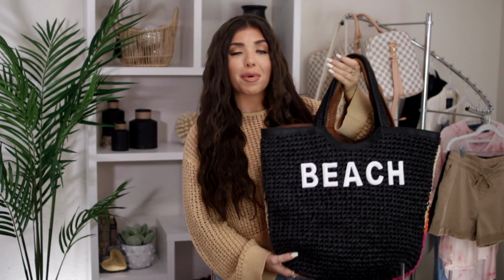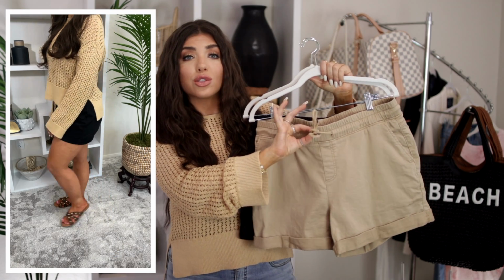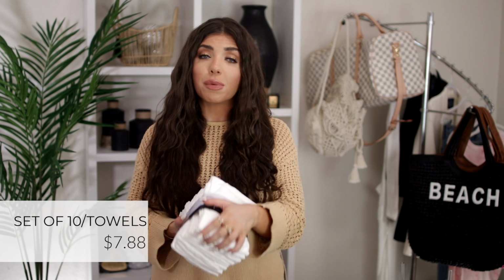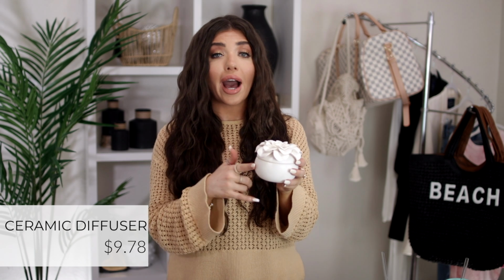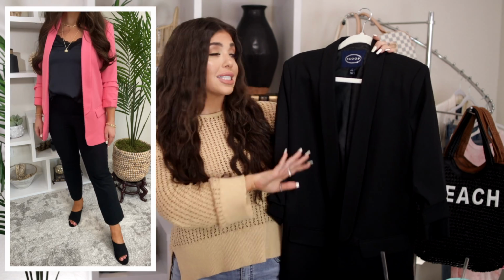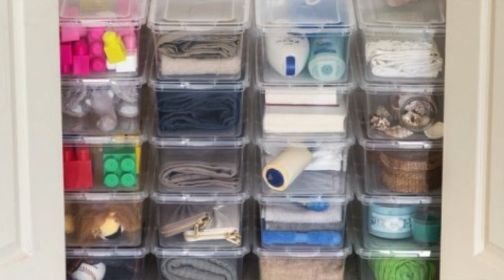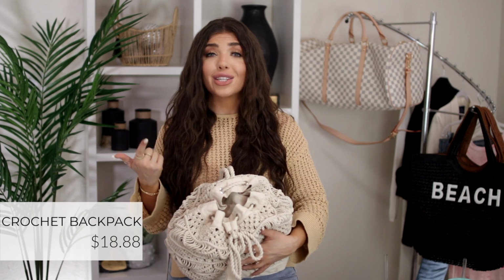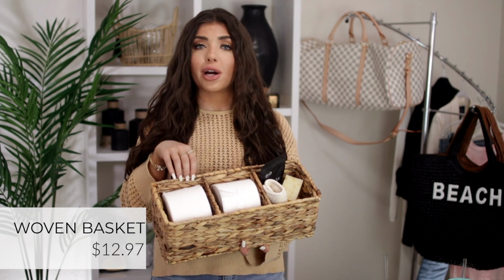WALMART FAVORITES 2021 | Walmart Home Decor, Fashion, Beauty, Gifts + More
Hey y'all! Welcome to another Walmart video - today I'm sharing all my favorite things from Walmart.

What I’m Wearing:
Tan Crochet Hoodie

Beach Totes
Sea,Sun,Salt

outfit details-
Camo Shorts:

Others Mentioned:
Plaid Home

Other Flour Sacks Mentioned:
Williams Sonoma

outfit details-
Crochet Tank (NEW @ WALMART):

3 Insulated Mugs
20 oz. Tumbler
24 oz. Water Bottle
14 oz. Mug

Sneakers $32-$36 (Size 9) Scoop
White Quilted With Leopard

Others Mentioned:
Black Blazer

Faux Marble Bathroom Accessories
Tray $10

Others Mentioned:
Container Store

Gladiator Sandals (Size 9) Time & Tru $12.98
TIME & TRU SANDALS

outfit details:
White Duster Cardigan (M) $34 Scoop

Pillows
White Loop Knit $19.88

Other Items Mentioned:
Trash Can